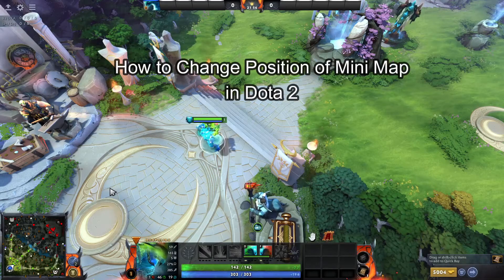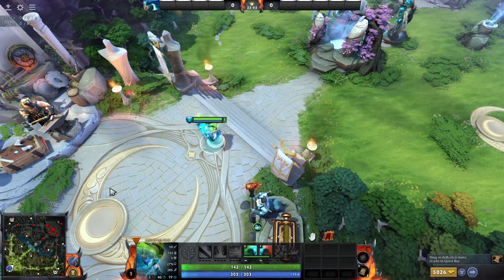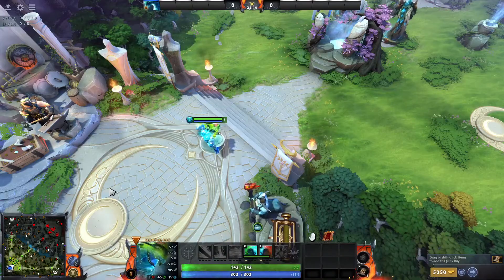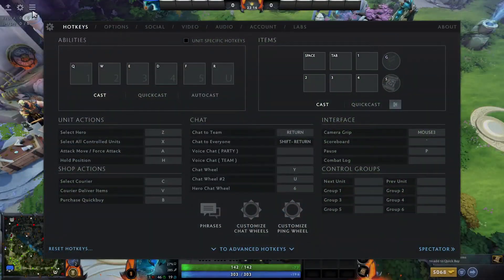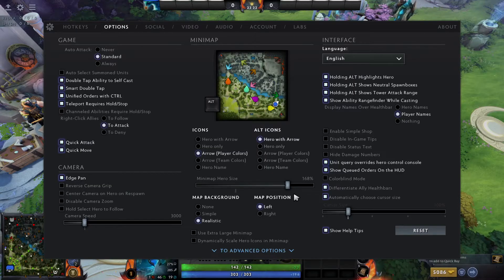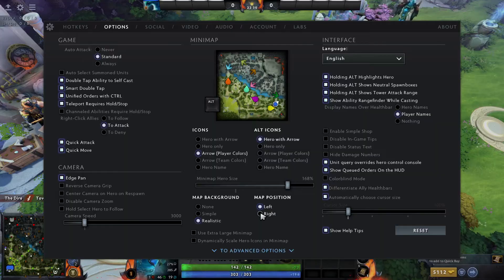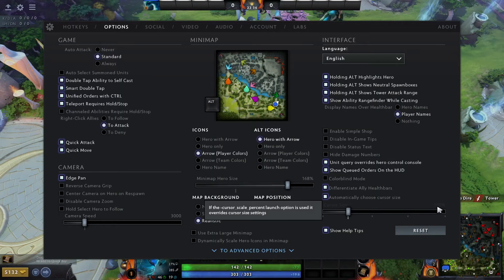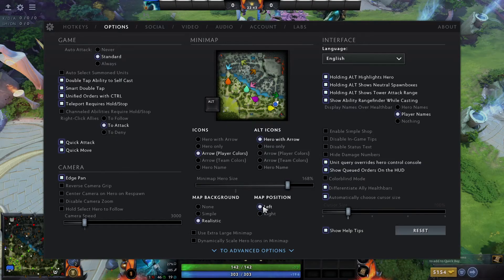How to Change Position of Mini Map in Dota 2 2024?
Customize your interface and optimize your gameplay by changing the position of the mini-map in Dota 2! In our comprehensive guide, "How to Change Position of Mini Map in Dota 2," we'll walk you through the process step by step. With clear instructions and practical tips, you'll learn how to adjust the location of the mini-map on your screen, allowing you to find the perfect placement for your viewing comfort and strategic awareness. Whether you prefer to keep the mini-map near your hero for quick reference or relocate it to a corner for better visibility, changing the position of the mini-map empowers you to tailor your interface to suit your preferences and playstyle. Join us as we explore the different methods for changing the position of the mini-map, provide insights into its benefits and considerations, and offer strategies for optimizing your interface layout in Dota 2.